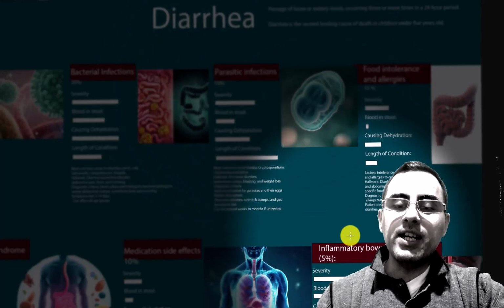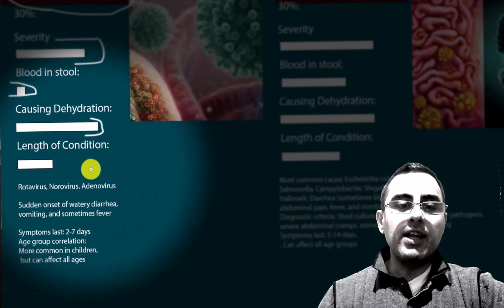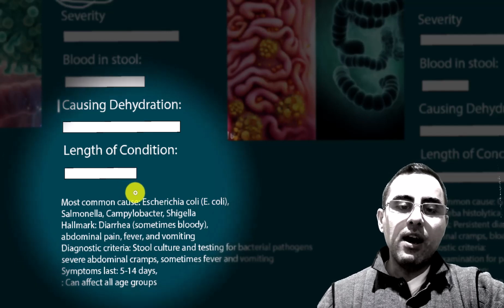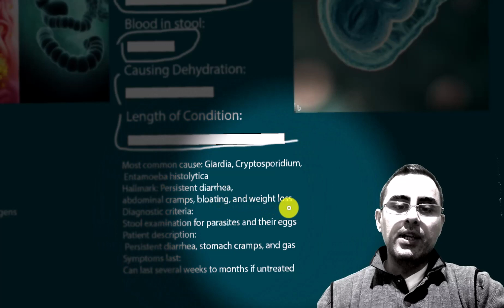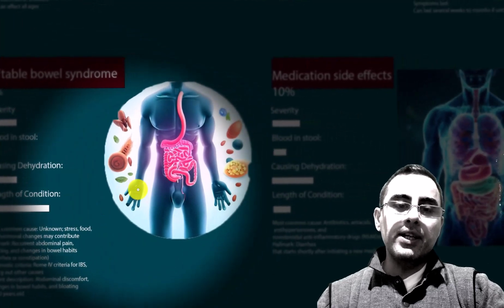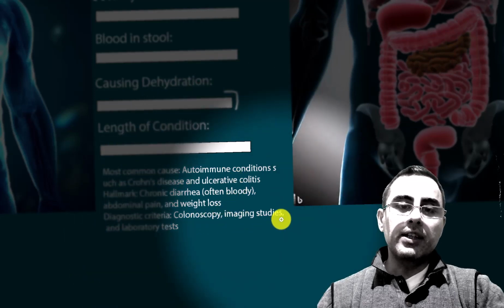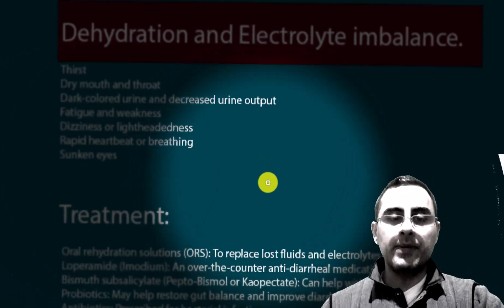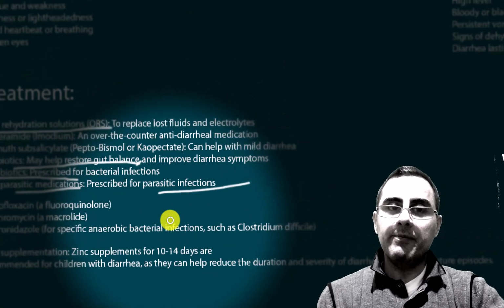Diarrhea Causes, Symptoms, and Treatments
What are the top causes of diarrhea?
How can we differentiate between bacterial, viral, and parasitic diarrhea?
What are the common symptoms of dehydration and electrolyte imbalance in diarrhea?
What are the red flags to watch for in cases of diarrhea?
How can diarrhea lead to serious risks of electrolyte imbalance and dehydration?
What is the treatment protocol for diarrhea without laboratory tests?
What are the most common causes of life-threatening diarrhea in children, and how can it be treated?